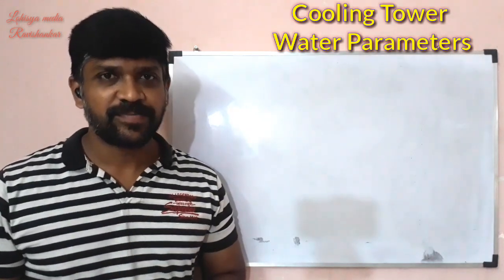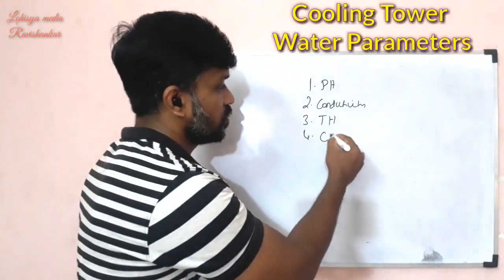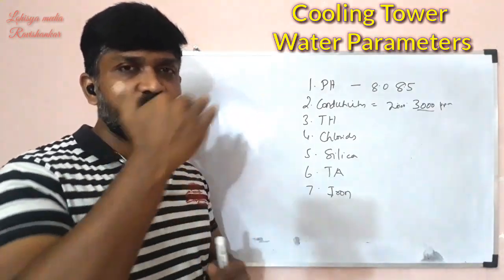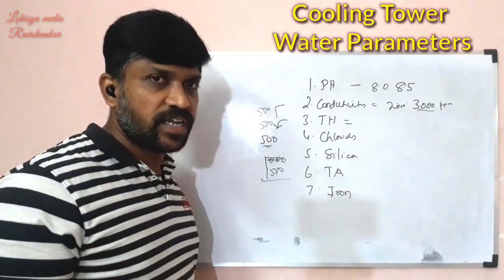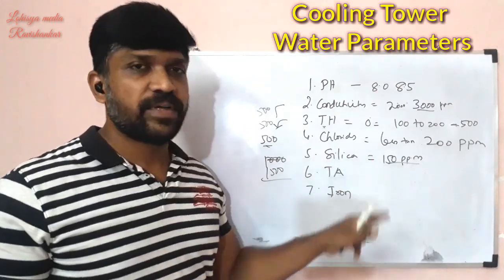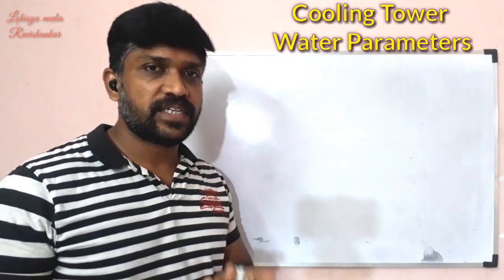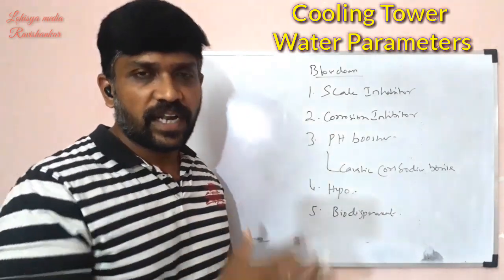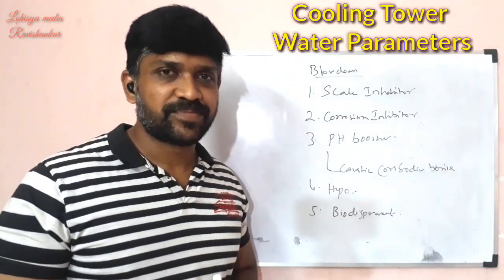Cooling tower Water Parameters & Treatments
This video gives you the information about what are the parameters to note in cooling tower water and what are the treatment we have to follow explained by Ravishankar